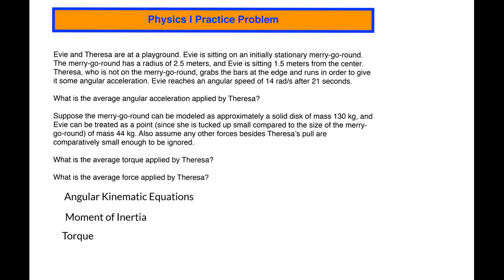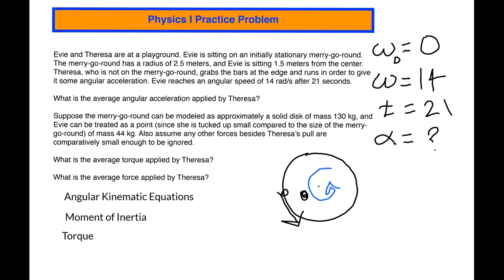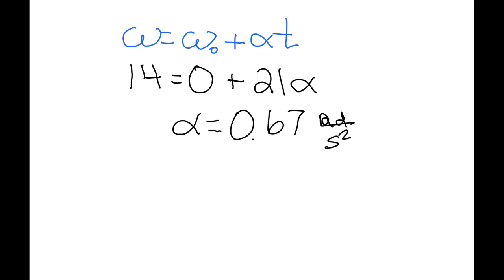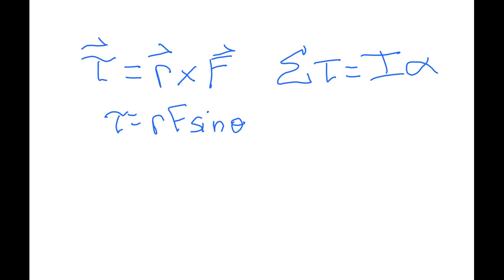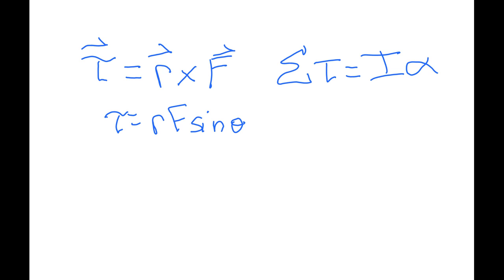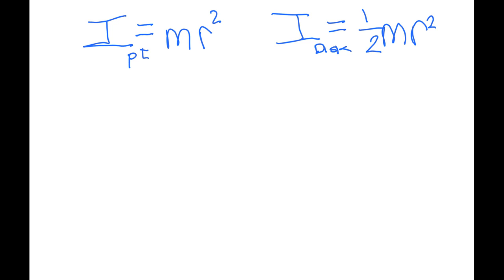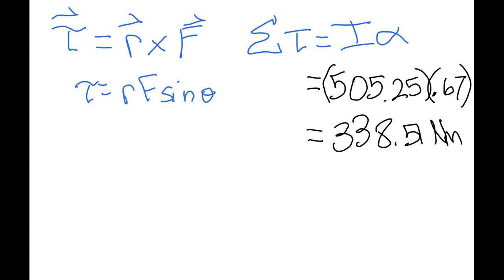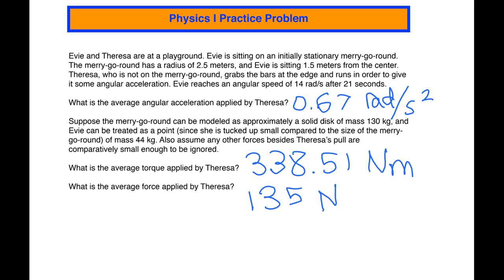Physics I Tutorial Rotational Kinematics and Torque